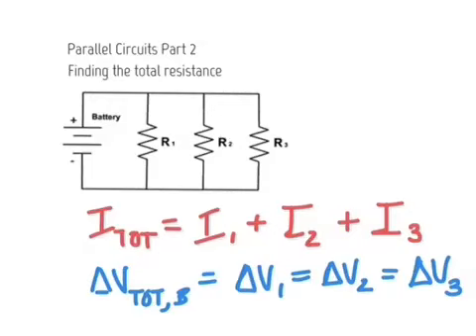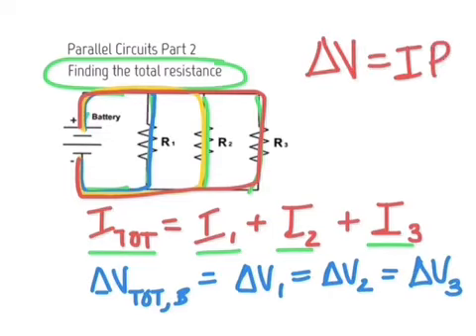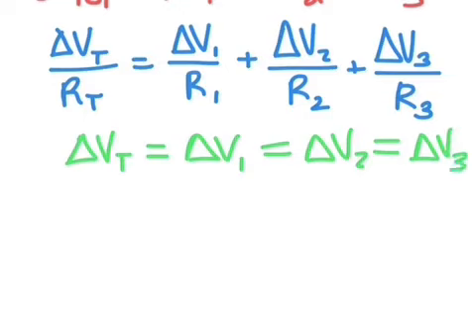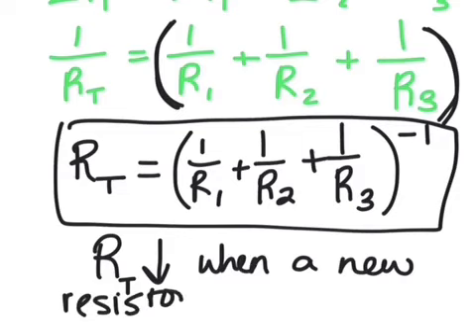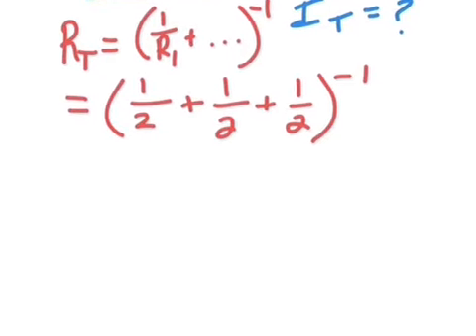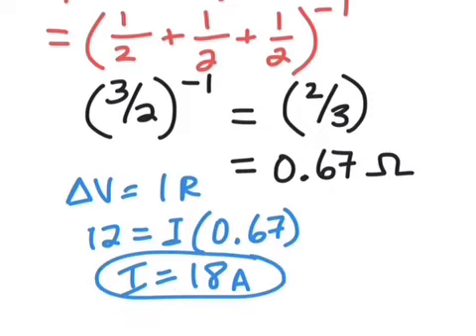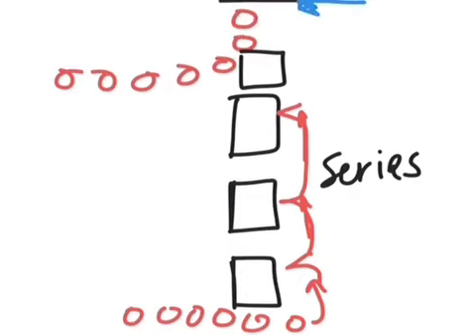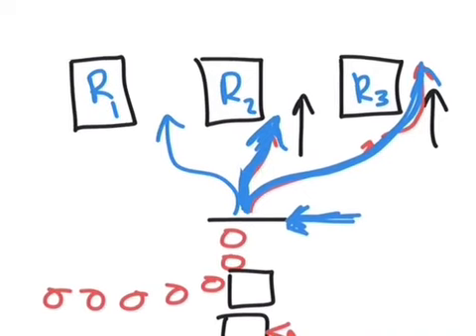Parallel circuits (B)